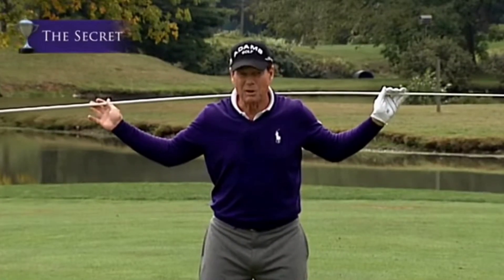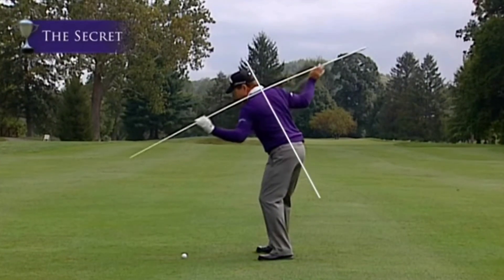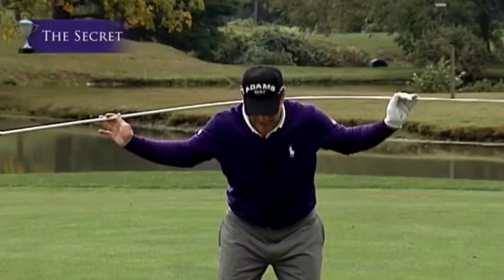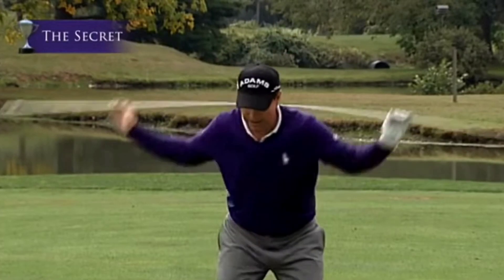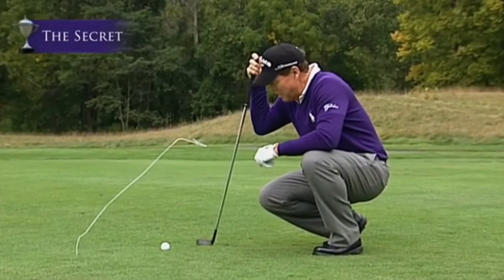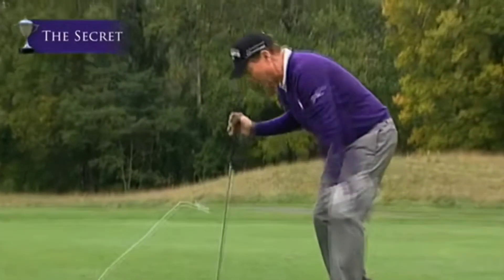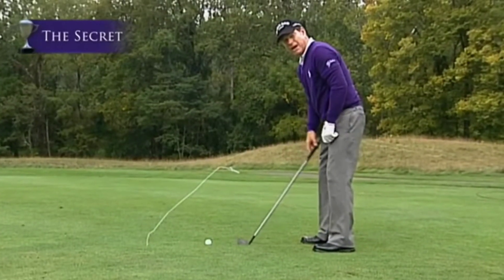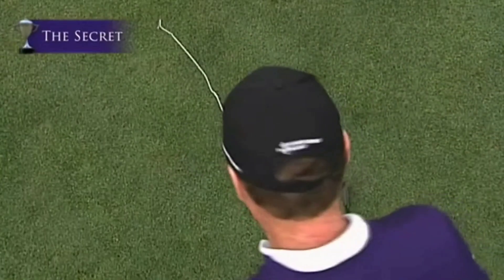ALL ELITE PLAYERS DO THIS | Tom Watson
ALL ELITE PLAYERS DID THIS | Tom Watson
Many times I teach the shoulder plane rotation this way.  Stand up straight, Keep your head straight up like this and then rotate your shoulders so the club or if you have a rod like this, stays parallel to the ground on your backswing like this. Now I'll make the same rotation and try to mirror that on your forward swing like that.  Now, here's a critical thing we bend over the ball like this and our spine angle is very very critical here, are a spine angle should remain the same in the golf swing, but we still turn our shoulders perpendicular to my spine angle, this way and then back into the ball that way, My spine angle remains the same on the backswing and then into the impact area, boom.  My shoulders stay on that on that plane like that and that keeps your head down, that doesn't allow your head to bob up. It allows you to turn at the base of your neck like the Legend Sam Snead.